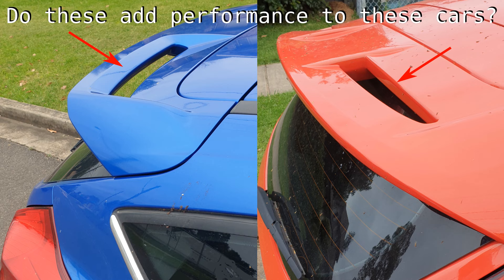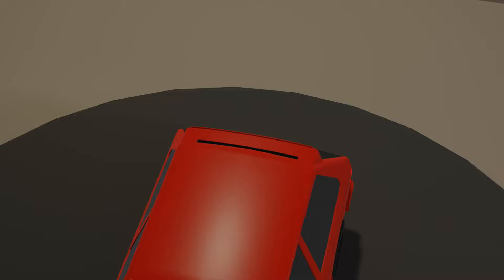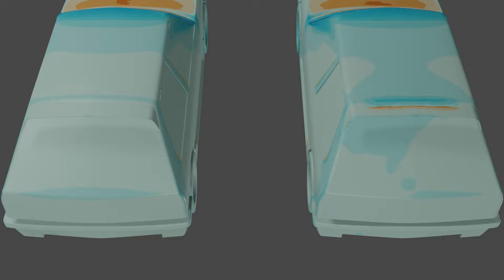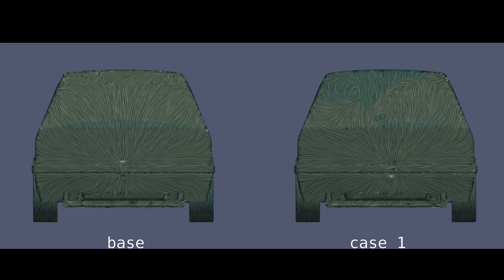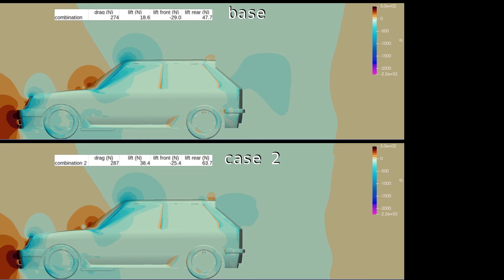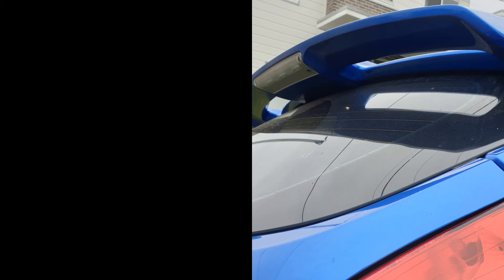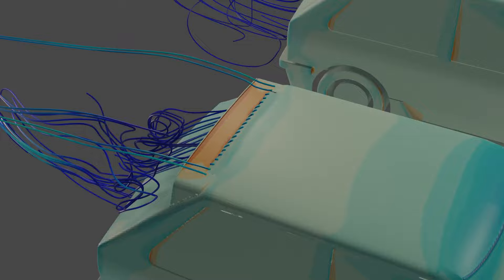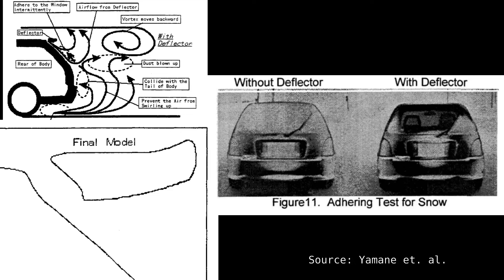Aerodynamic analysis of dirty cars that I live near.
This analysis focuses on slots found on rear spoilers, specifically on the Ford Focus and Fiesta ST versions. Thinking that because they appear on the performance edition they would correspondingly add to the aerodynamics.

All the good photos are from Wikipedia.
All the dirty cars live around me and I don't know the owner.

referenced paper: Kiyoshi Yamane, Nobutoshi Hase, Sadao Fujita, Ryouji Isomura, and Ikuya Takeda & Keiji Sumitani and Toshiyuki Murayama. Concurrent CFD Analysis for Development
of Rear Spoiler for Hatchback Vehicles. SAE TECHNICAL PAPER SERIES 970410. international Congress & Exposition Detroit, Michigan _  . , Detroit, Michigan February 24-27, 1997.

OpenFoam v2106 is the CFD software.
using:
kOmegaSST
SIMPLEFOAM
30m/s air speed
9 million AMR mesh